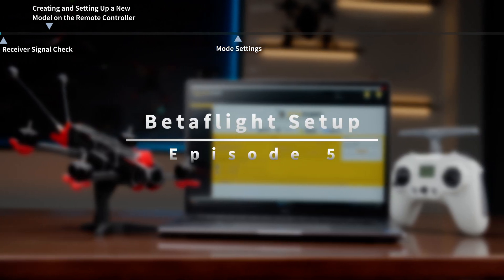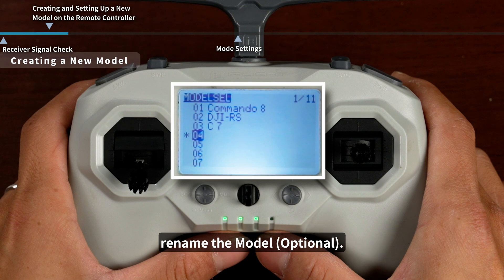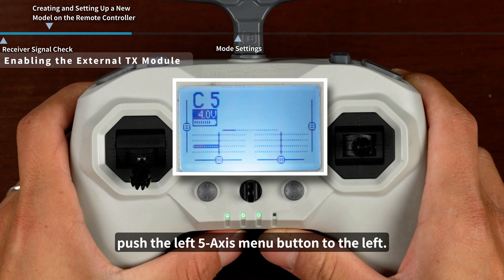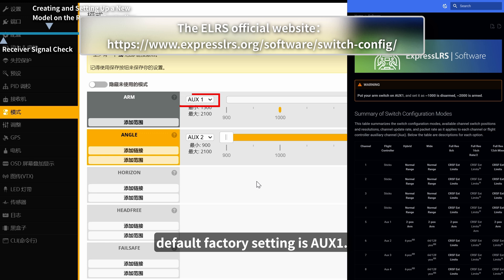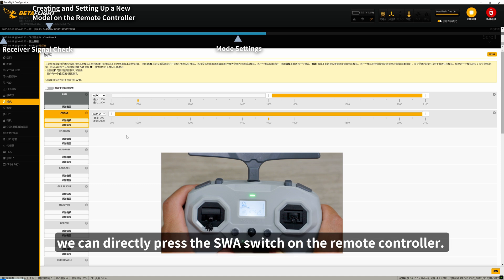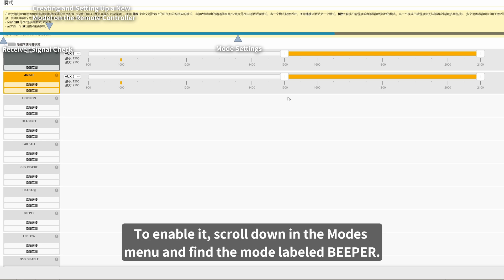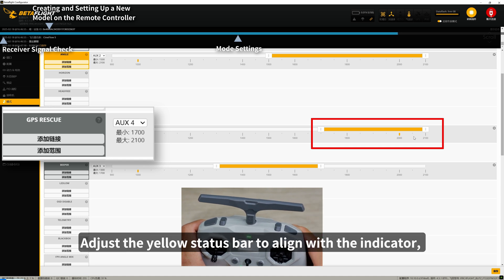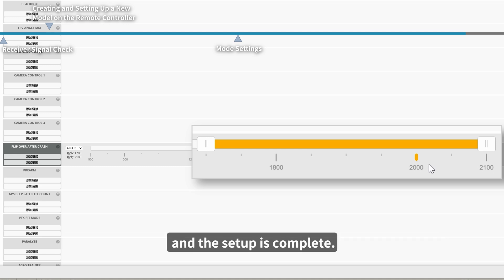SH Cine Series Tutorial | Betaflight Setup